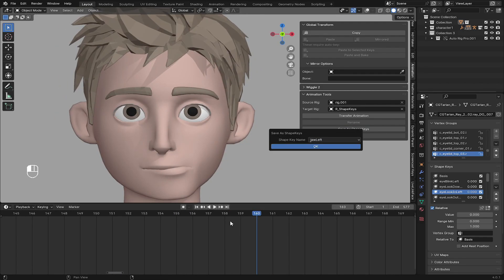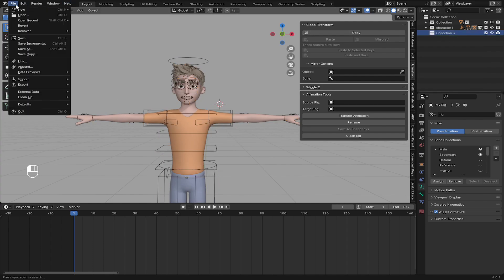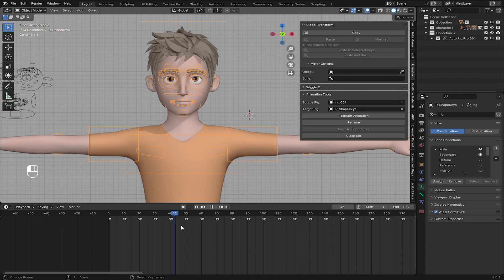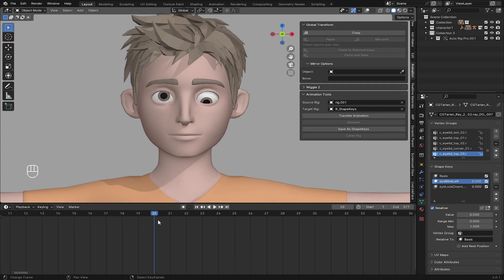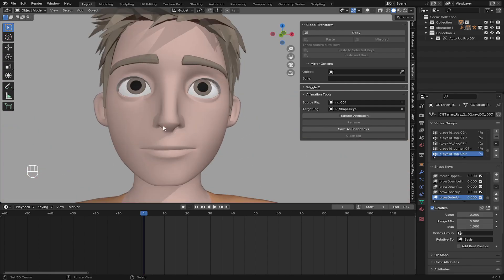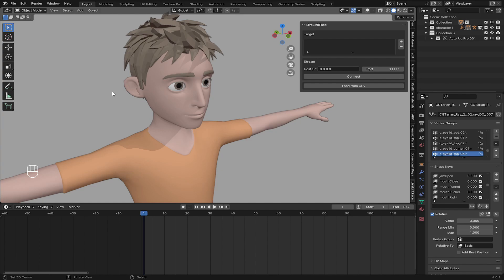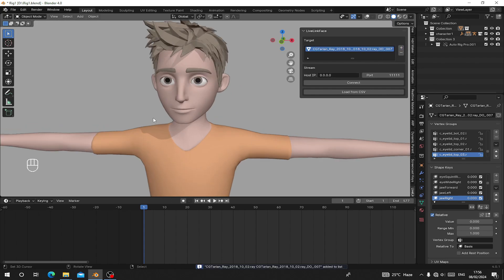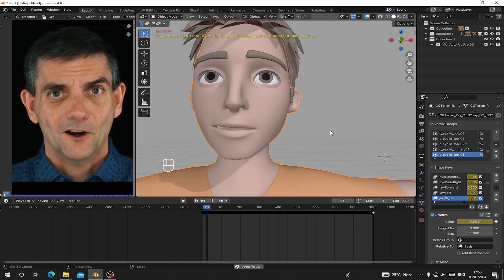How To Get Facial Mocap Data From Just Video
Dive into the world of advanced facial animation in Blender with our comprehensive tutorial! Learn how to streamline your workflow by using the Shapekey Generator addon to effortlessly create 52 shapekeys with just a click. Then, discover the power of extracting CSV data from videos and linking it to your character's shapekeys for incredibly realistic facial animations. Whether you're a beginner or an experienced Blender user, this tutorial will take your animation skills to the next level

Timestamp:
0:00  Intro
01:20 Setting up the addon and blend file
02:30 Transfer of the animation
04:30 Saving The ShapeKeys
07:50 Testing The ShapeKeys
08:25 How To Use The CSV DATA
09:15 How To Use The Face_Lnadmark_Link  To Extract CSV DATA From Video
10:20 How To Use The LiveLinkFace
11:20 Settings